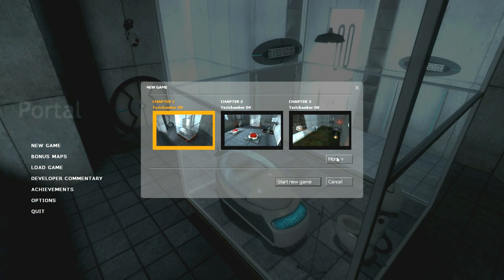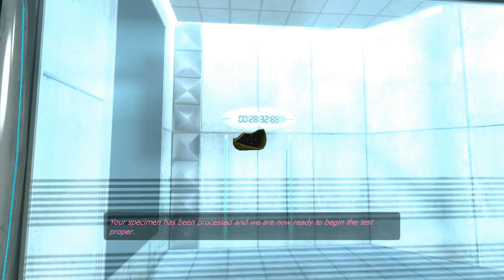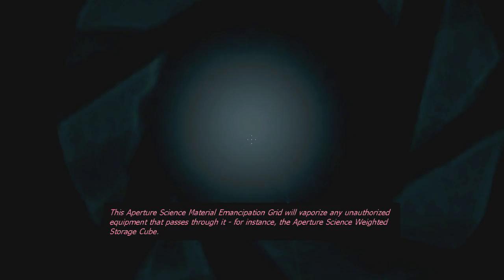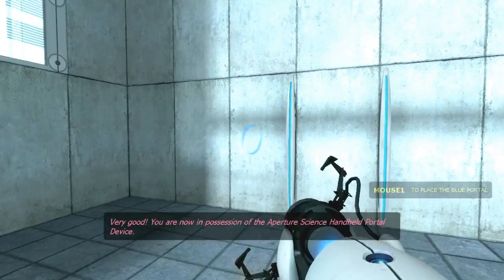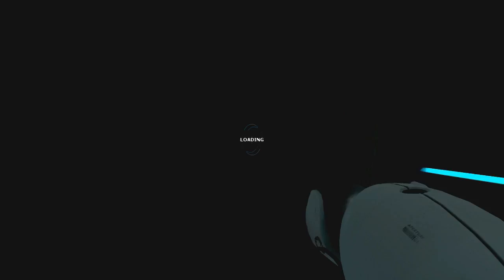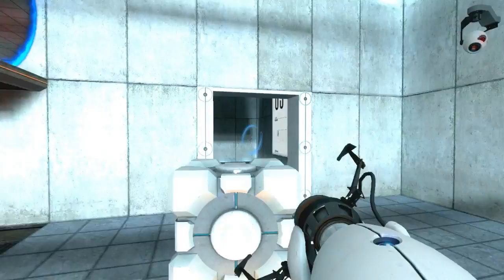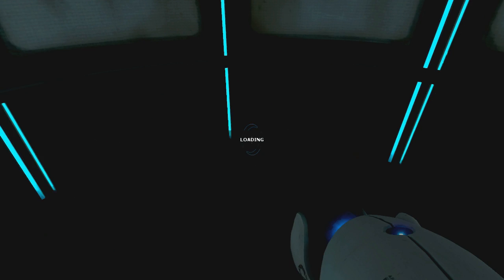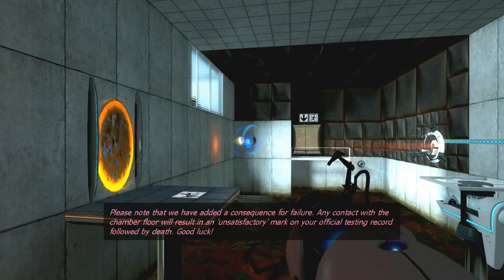Portal: Episode 1 - Bathrooms and Broken Cups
So I figured I'd try somewhat of a new commentating style and play Portal!  I've finished the game already so anything you say relating to the current chamber I'm in will be pointless. ;)  I'll start recording Portal 2 after I finish uploading all of these videos. :)

Steam ID: Helsaad
PSN ID: Helsaad
Add me; I need peeps for Portal 2 Co-Op and Battlefield: Bad Company! ;D